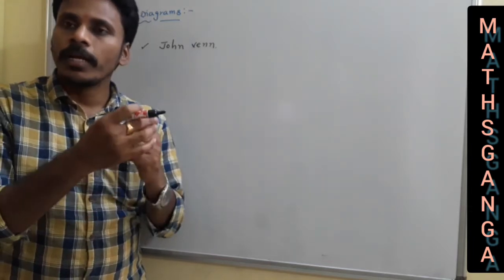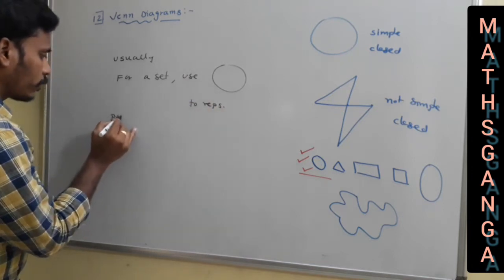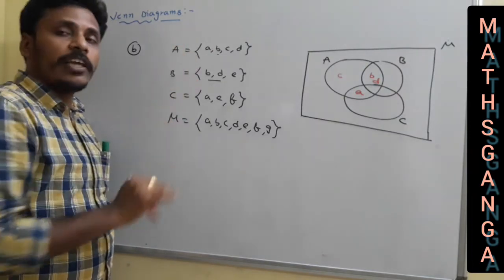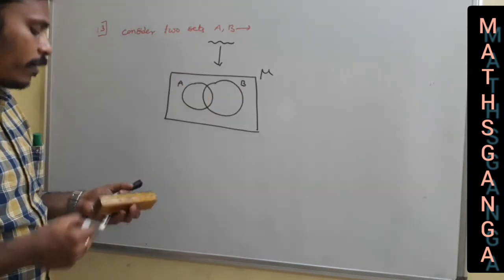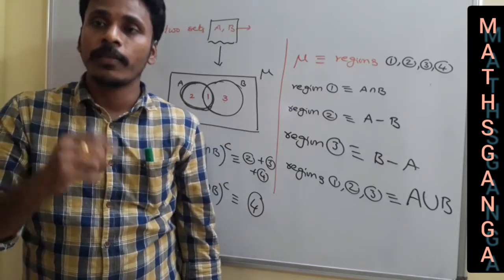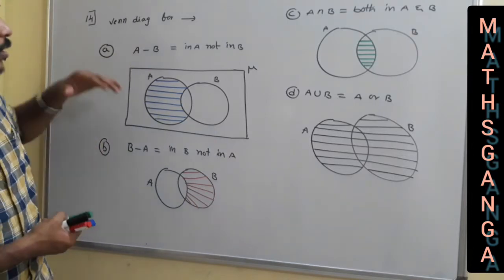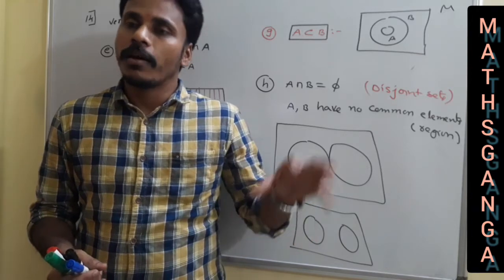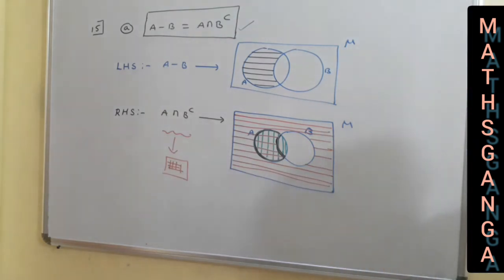Venn diagrams from SETS